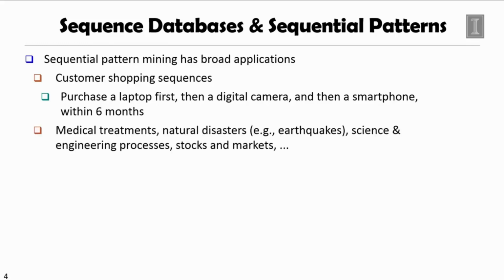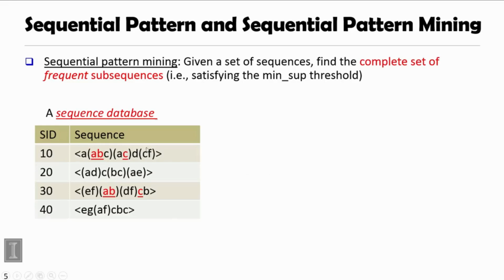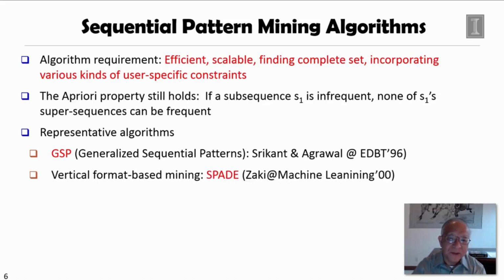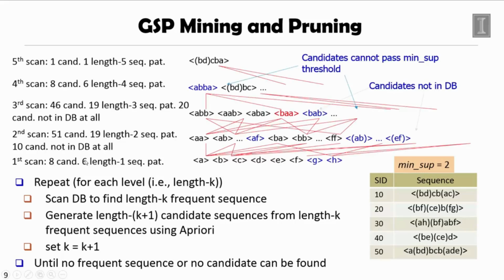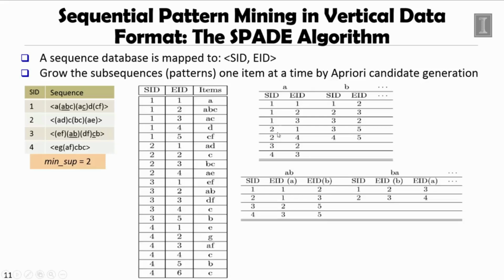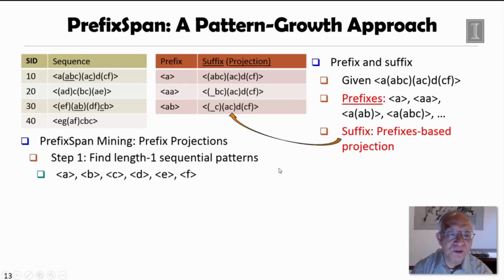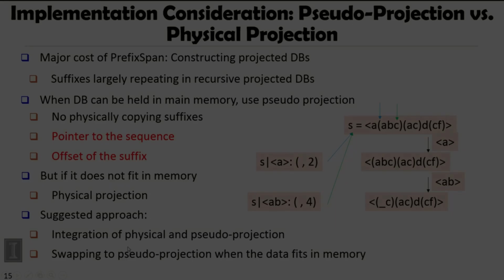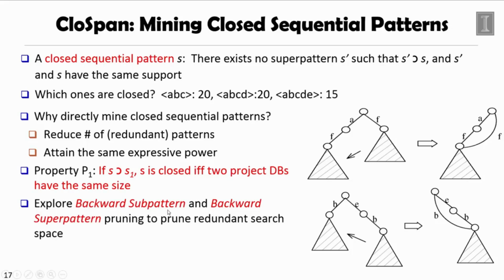Mastering Data Mining - #5 Pattern Discovery - Sequential Pattern Mining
Many interesting applications may need to find sequential patterns (i.e., frequent subsequences) in large sequence databases.

In this lesson, we will learn three efficient sequential pattern mining methods:
(1) an Apriori-based sequential pattern mining method, GSP
(2) a vertical data format-based sequential pattern method, SPADE and
(3) a pattern-growth-based sequential pattern mining method, PrefixSpan.

Moreover, we will learn the concept of mining closed sequential patterns and introduce an efficient closed sequential pattern mining method, CloSpan.